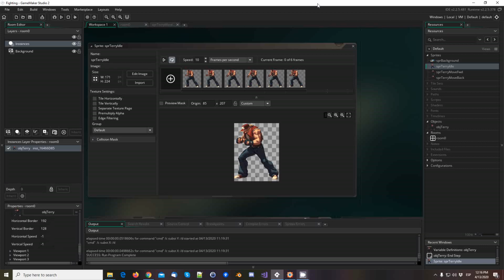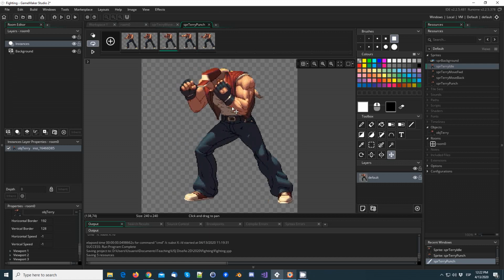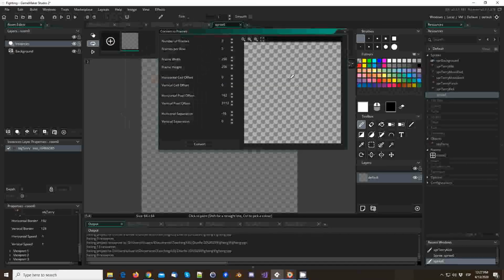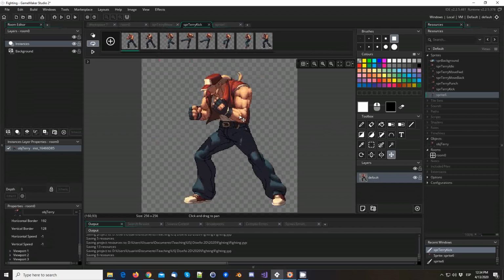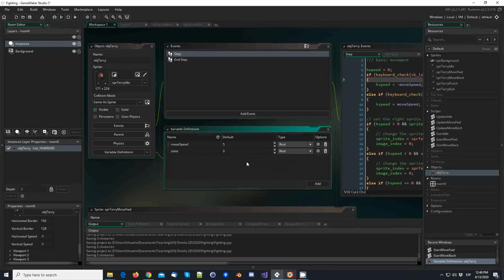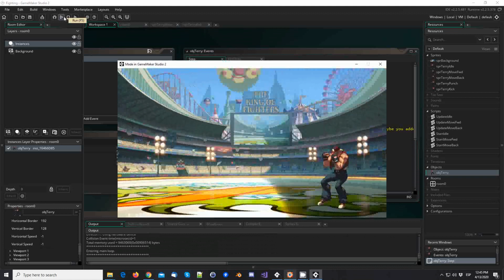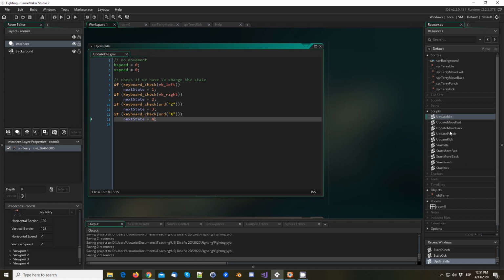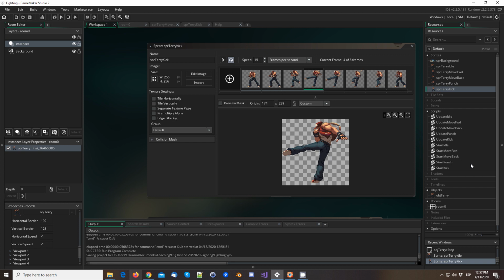GameMaker - Fighting Game 2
In this second video we start working on state machines by porting the simple code we had done in the first video to implement the movement of the player to a state machine and adding punching and kicking.